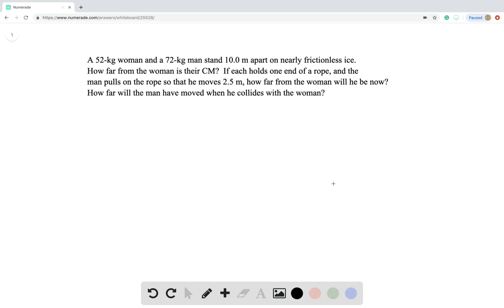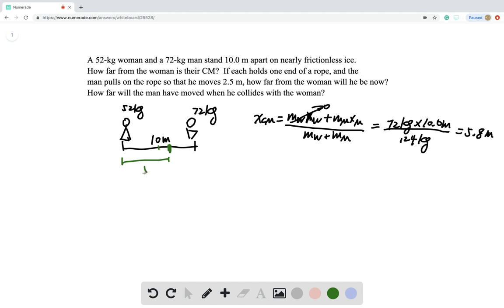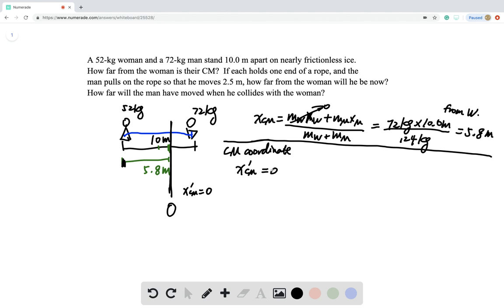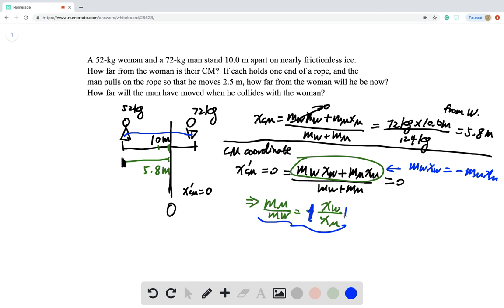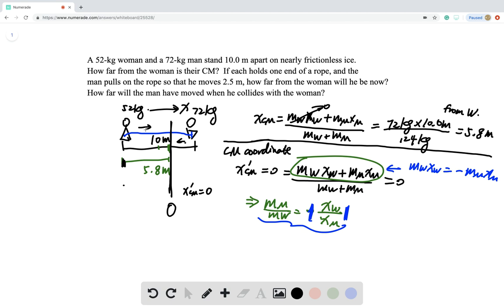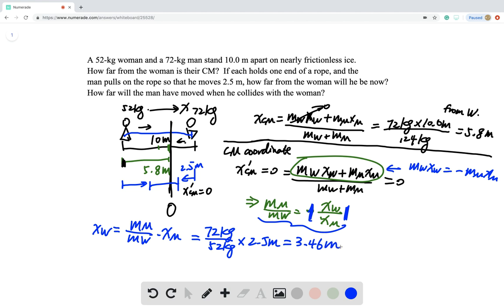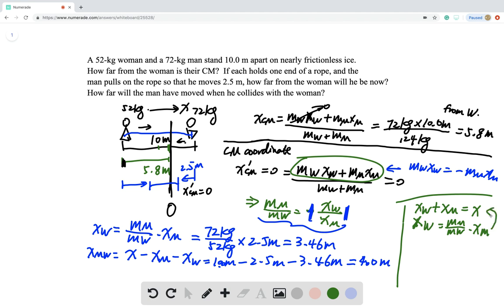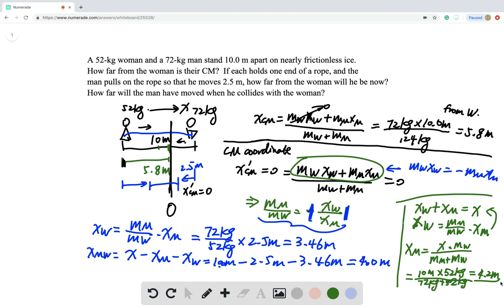A 52 kg woman and a 72 kg man stand 10 0 m apart on nearly frictionless ice How far from the woman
A 52-kg woman and a 72-kg man stand 10.0 m apart on nearly frictionless ice. How far from the woman is their  If each holds one end of a rope, and the man pulls on the rope so that he moves 2.5 m, how far from the woman will he be now How far will the man have moved when he collides with the woman
📕 Economics Q&A
📕 Chemistry Q&A
📕 Math Q&A
📕 Statistics Q&A
📕 Computerscience Q&A
📕 Accounting Q&A
📕 Biology Q&A
📕 Physics Q&A